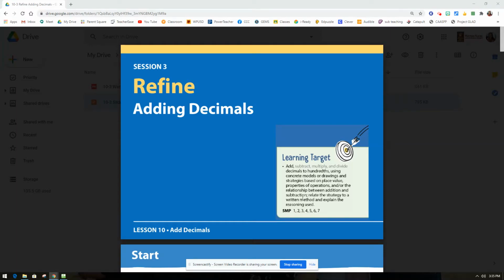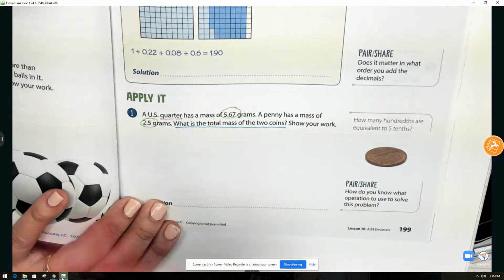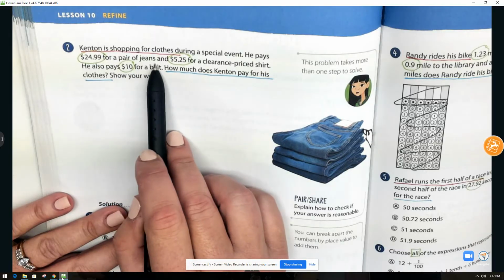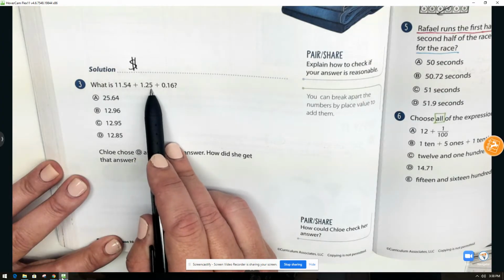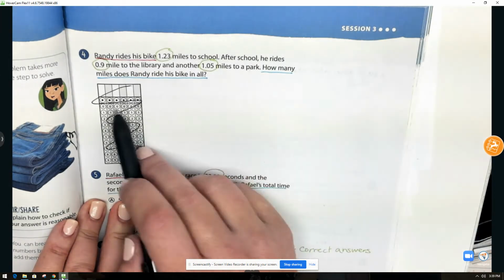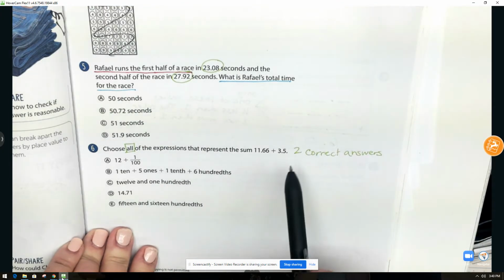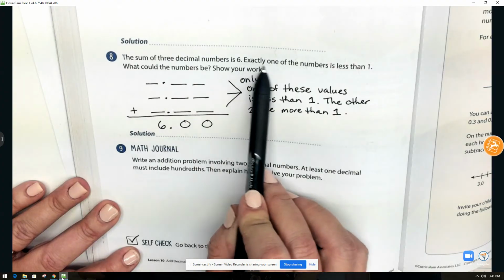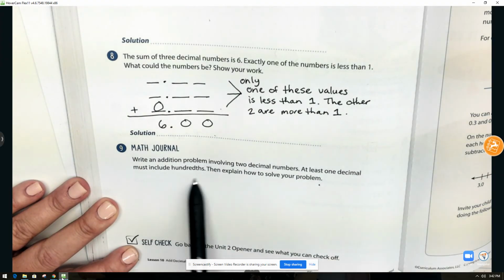5th Grade Ready Classroom Lesson 10 Session 3